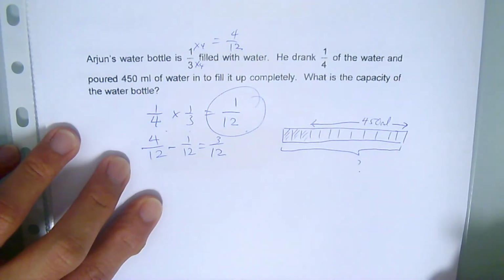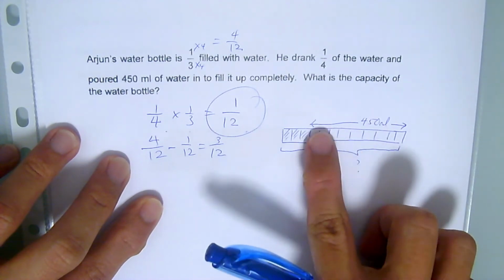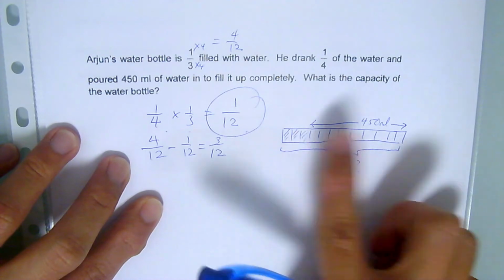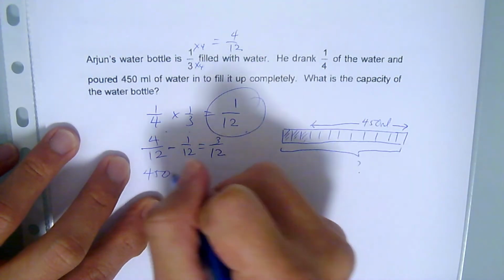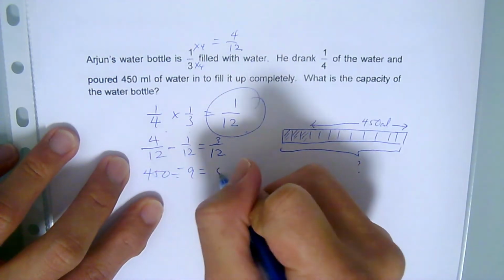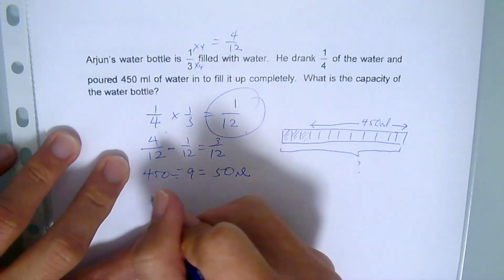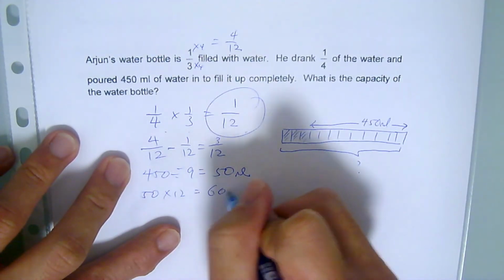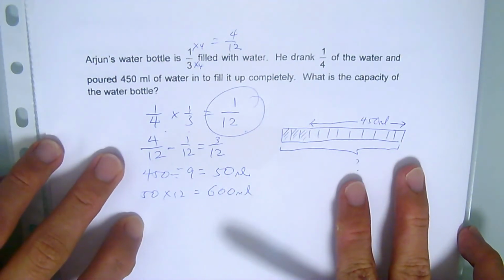2020 Nanolectures: P6 Mass & Volume. Moderate Difficulty. Q3. Singapore Math teaching videos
If you're wondering how to do Singapore primary 6 Mass & Volume question, just watch this video and learn how to do in a step-by-step manner. This is part of our Moderate Difficulty series in our Singapore PSLE Math teaching videos for the topic of Mass & Volume. Do check out the videos for other Primary 6 math topics as well ! All the questions are prelim papers standard and these are the type of questions you can expect to see in your preliminary examination for Primary 6 in Singapore.